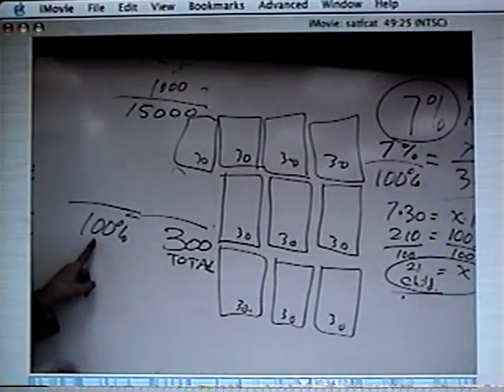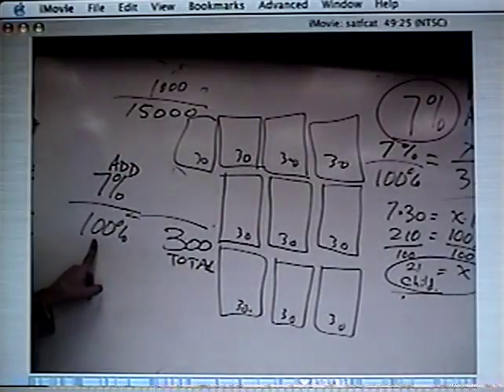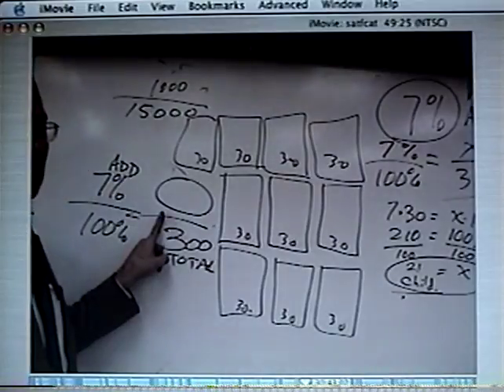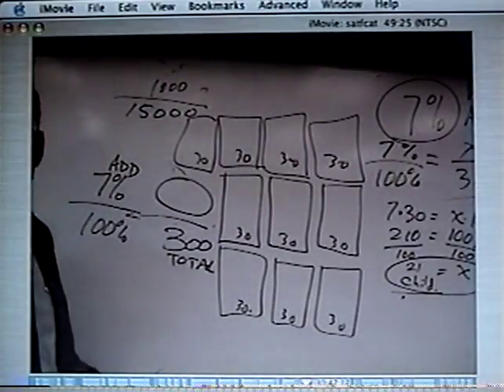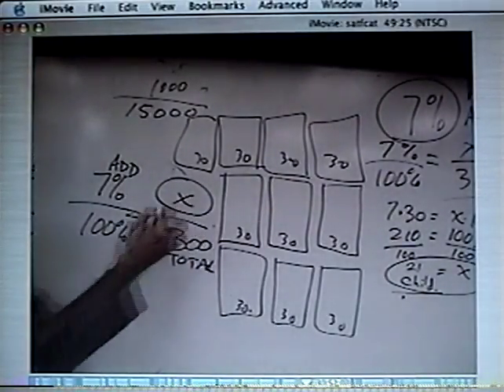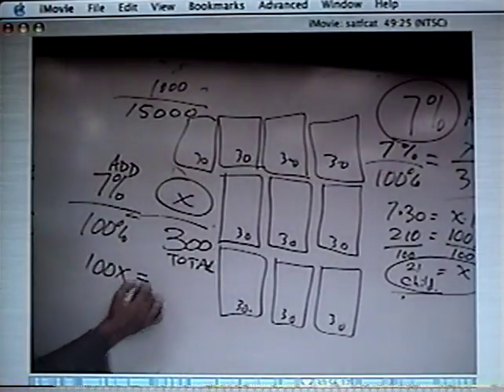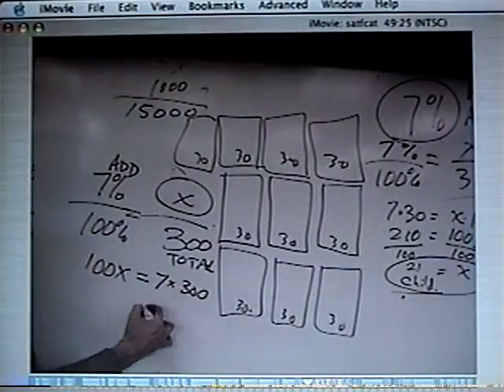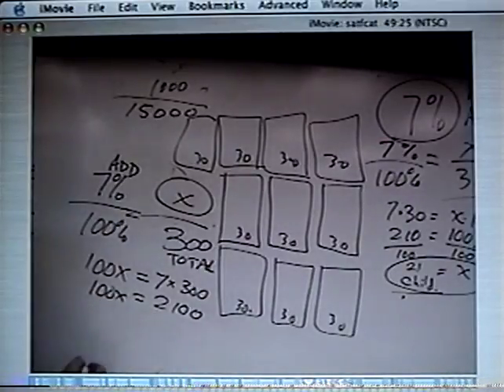SteveTESTPrep7 test tips Geometry, Algebra, Math Review for SAT part 7 of 7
Geometry, Algebra, Math Review for SAT  part 7 of 7

  Look for the Math Workout App and any "ACT or SAT" app   --- Learn another language with TRANSLATE Google app

thank you for looking at free test prep, sat and act test prep.   send your questions by text. [mobile phone] to

or by email to

free homework help by text message...
you send me a photo of the question
I reply with a link to a video on YouTube

I get paid by ads on youtube

the purpose of this free test prep channel is to attract your attention.   look at a book by Tony Wagner

share these quotes with other parents and teachers.   ask the questions that Tony Wagner asks.

look at videos by high tech high schools

big picture learning
look for. "deeper learning" at New Tech High school in California

as a parent, you have choices.   Tony Wagner gives specific steps that you can take.

Tony Wagner, most likely to succeed, Ted dintersmith,  school transformation,  reinvent schools, posters, quotes, outliers, Harvard university, pass ,  drop out of school, improve, test prep

these are key tag words...

Tony Wagner has seven survival skills which are more imporyant to memorize than the Periodic Table of Elements

Remember. CCCC I AAAA

critical thinking and problem sibling
creativity
communication
collaboration

initiative

access and analyze information
agility and adaptability
how about the eight habits of mind?

see mastery.org for a longer list with tasks

you can get free tips by telephone and i can email you an update newsletter three times per year

learn about the mastery transcript at mastery.org

for an article about Scott Looney and his proposal

free website ebook. Tinyurl com/sundp5